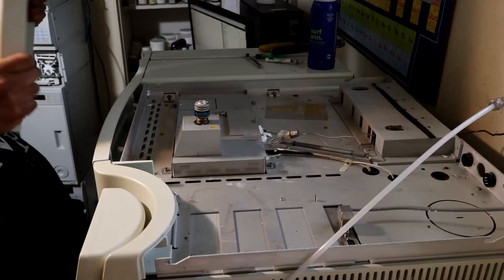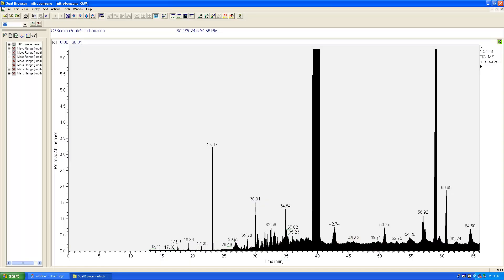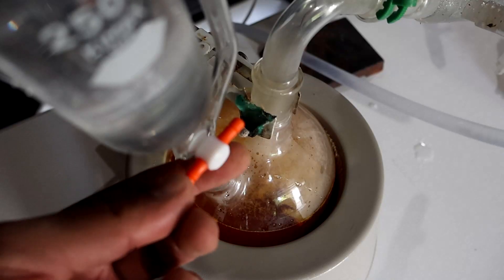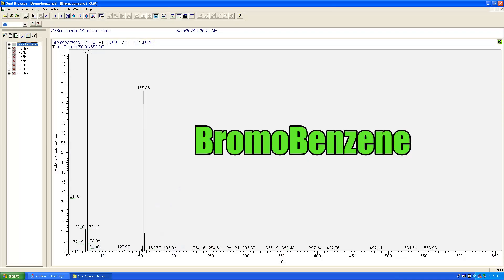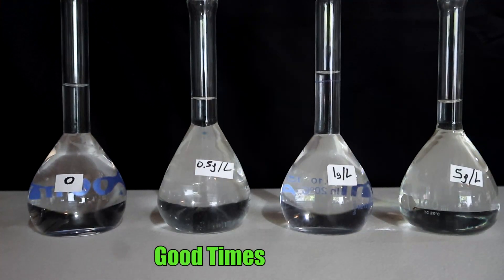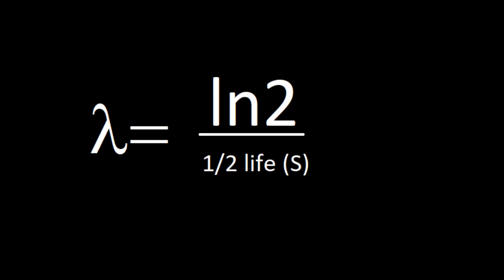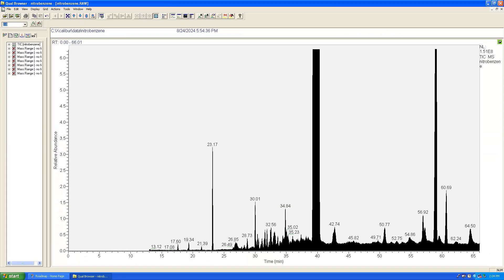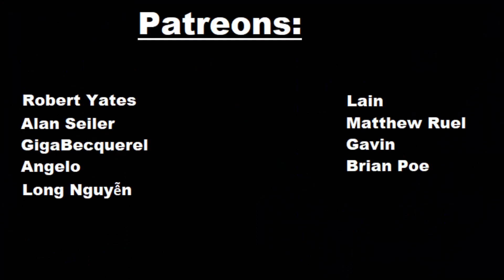GC-MS Home Lab (part 2)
After the successful set up and tuning of the GC-MS, I tried to quantify various chemical reaction yield. I also looked at a legal analytical process for alcohol in the blood stream. After getting drunk, for science, I was able to measure the alcohol in my own blood!
Finally, Propofol was found in my urine after a full anesthesia.

A Huge thanks to "the Nurse" for her phlebotomy, and thank you Gabbi and Dirhen for their help
setting up the GC-MS!